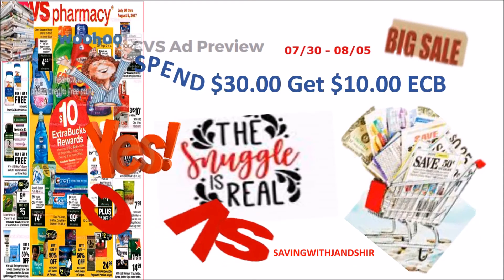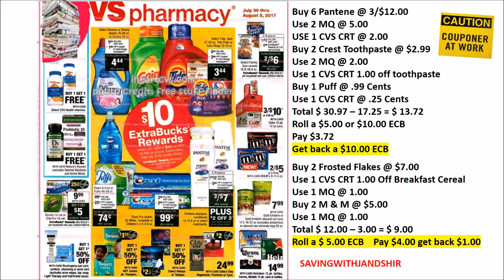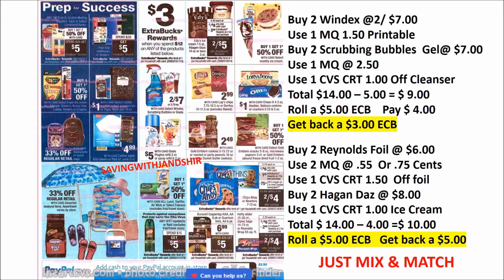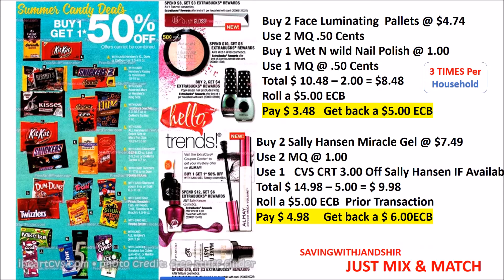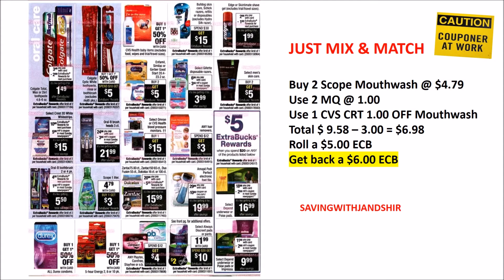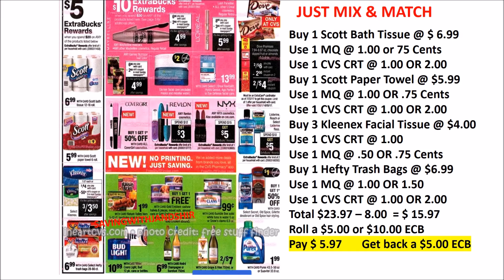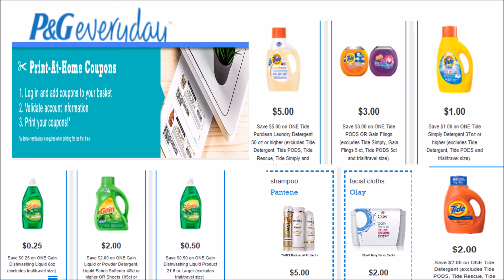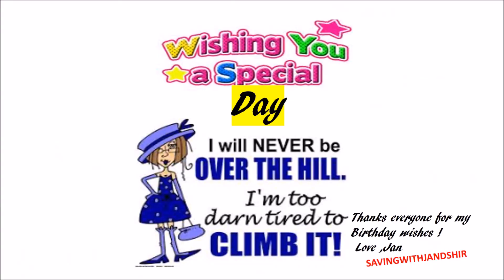CVS AD PREVIEW JULY 30 THRU AUGUST 5 , 2017